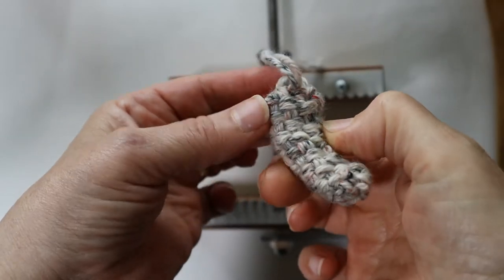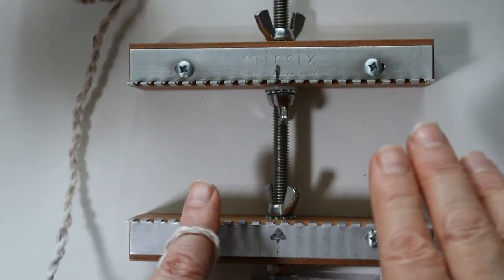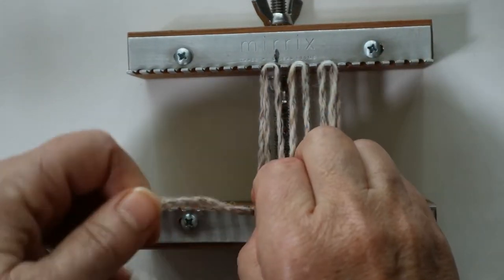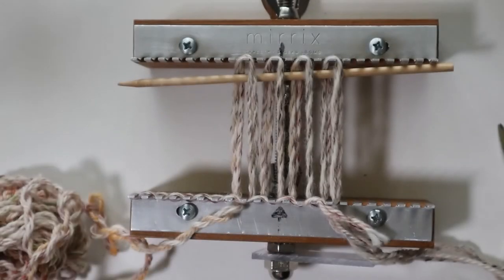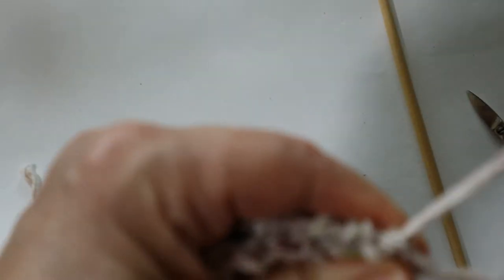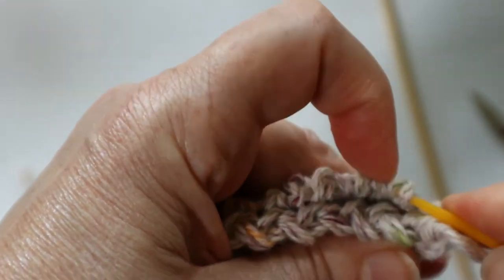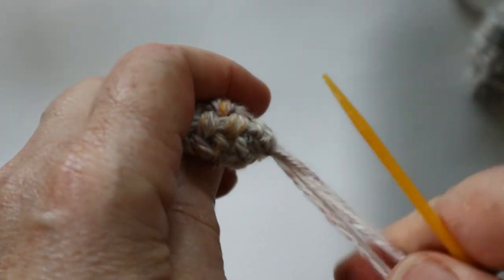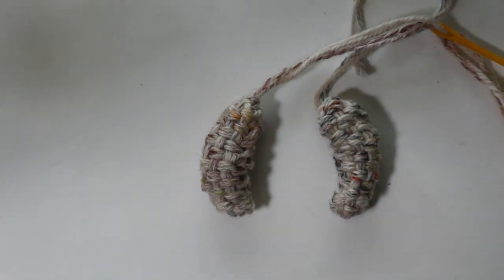Saffron Teddy Bears by Noreen Crone-Findlay How to Weave The Arms Summer Weaving Challenge 2022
For the Mirrix Summer Weaving Challenge, 2022, Noreen Crone-Findlay designed wonderful whimsical teddy bears and their sun hats to weave on the Saffron Loom.  This video shows how to weave the arms for the Saffron Bears.
for a complete set of links for all the 'how to' videos.
 Happy Weaving!